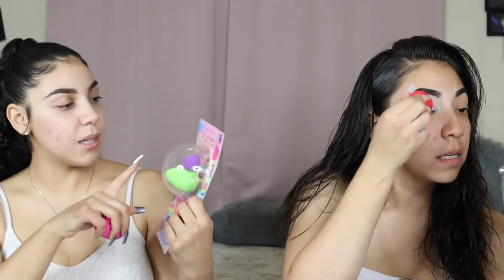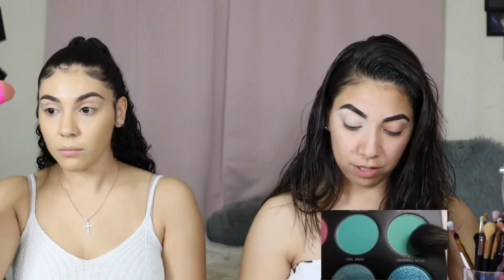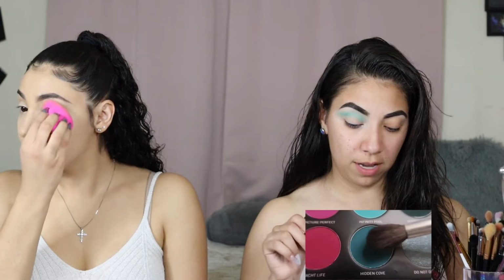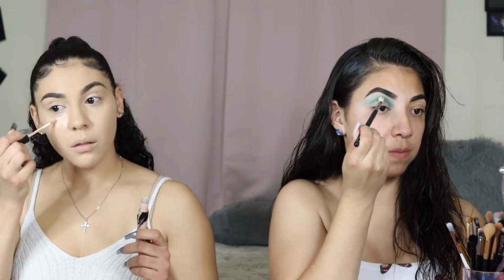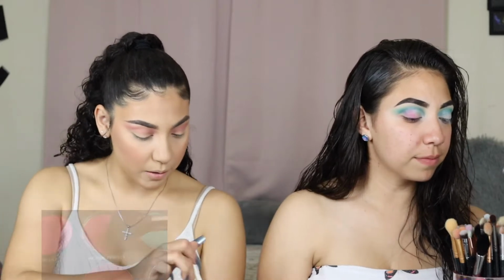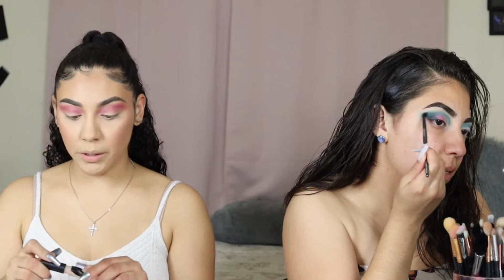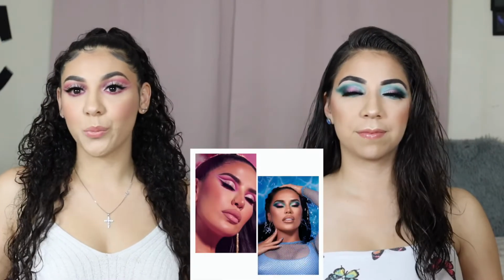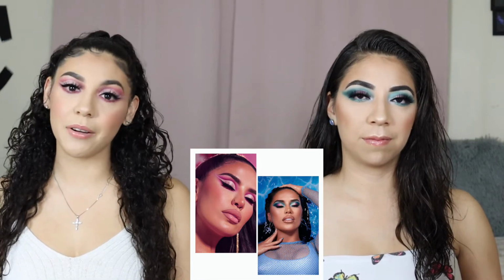MORPHE SWEET OASIS MAKEUP TUTORIAL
**LASHES FROM @glamourgalbeauty***

ASUS MONITOR